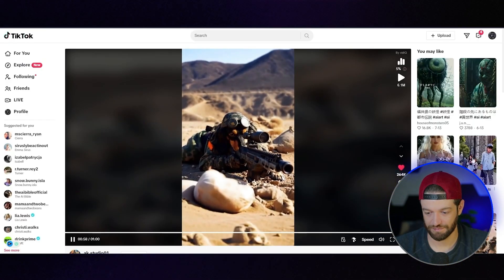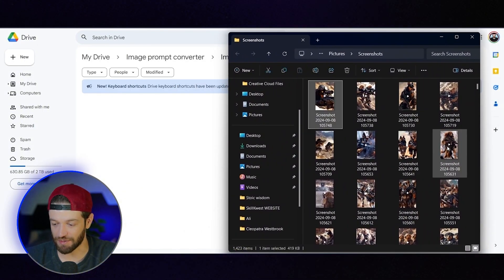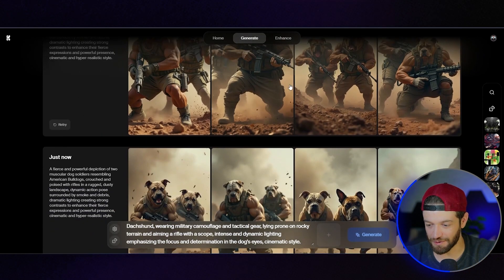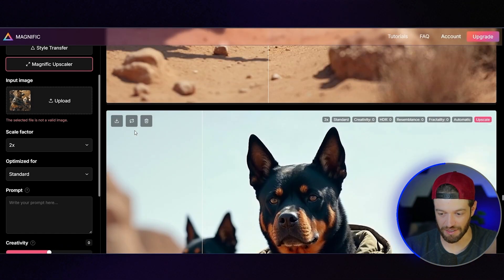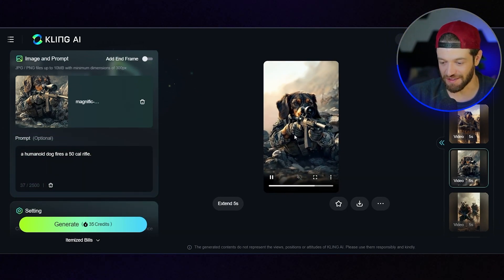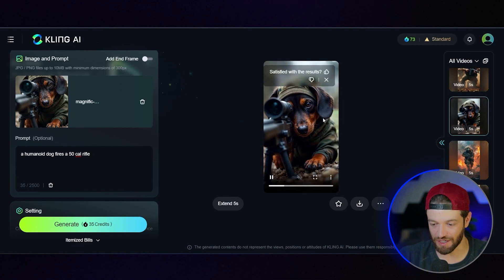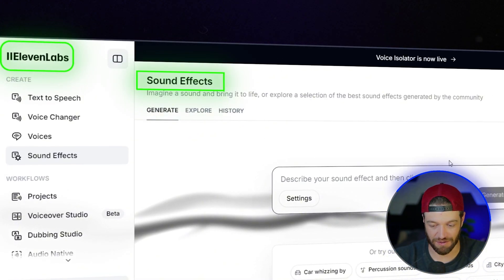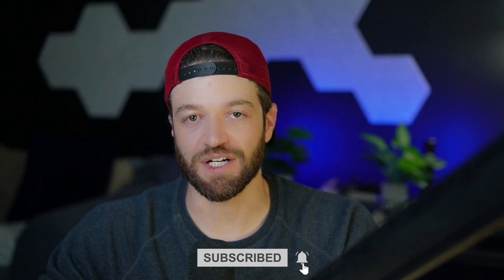Create & Monetize VIRAL Cinematic Ai Videos with Kling Ai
This is a full guide on how to create and monetize cinematic Ai content with the TikTok Creator Rewards program. If you want to see all the additional ways to monetize, be sure to join the community on Skool!